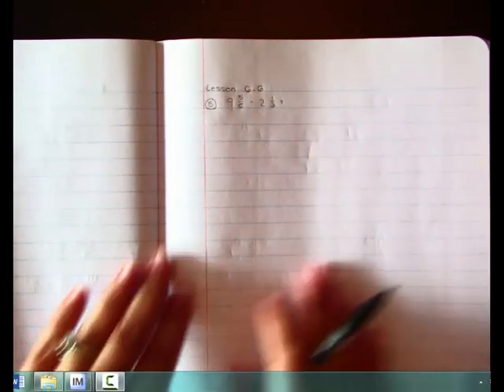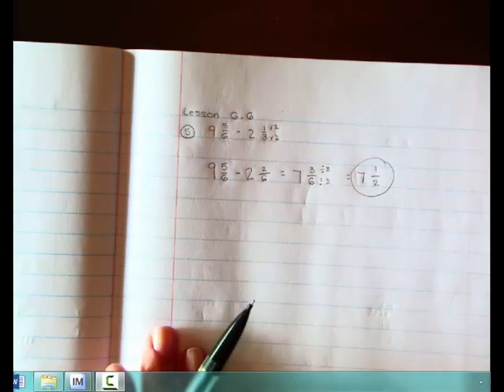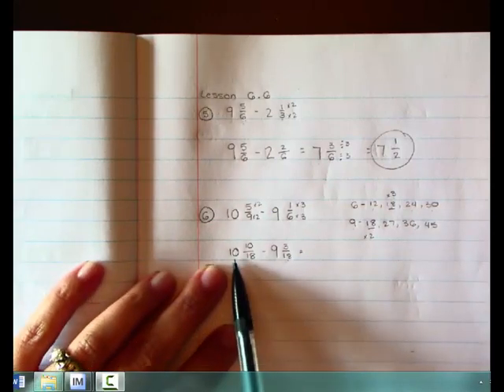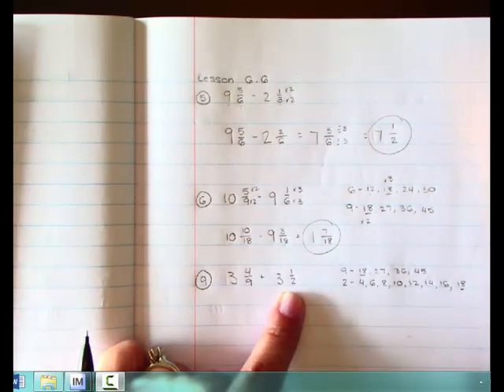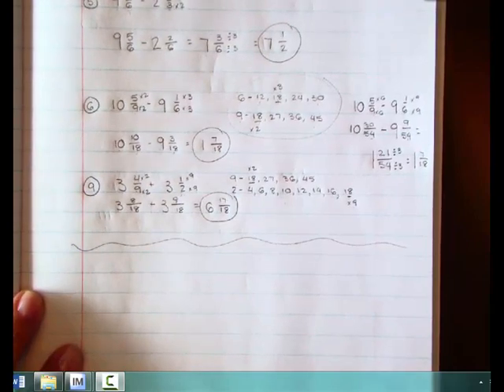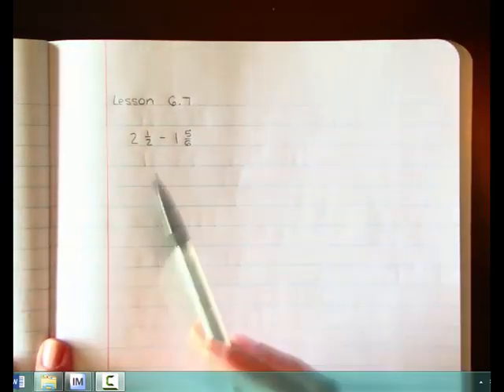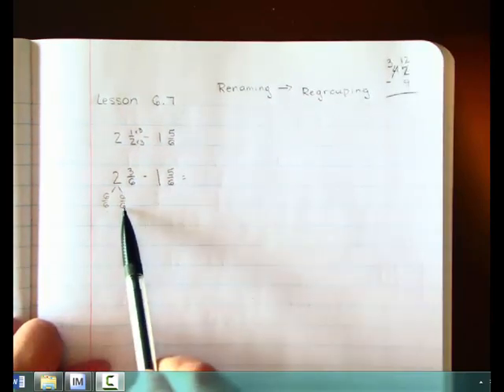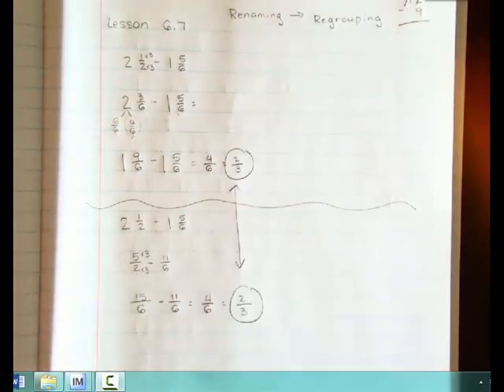Spencer-lessons 6.6 and 6.7